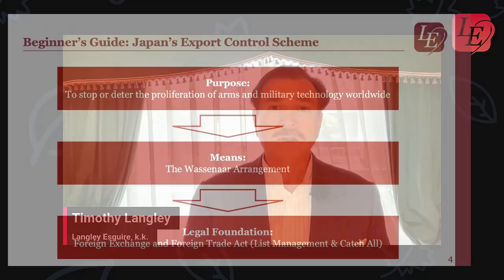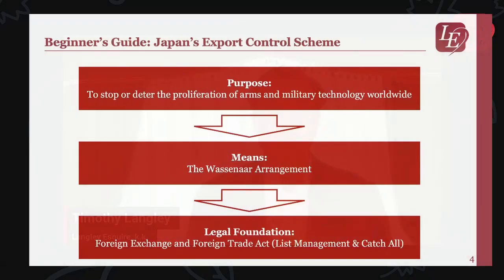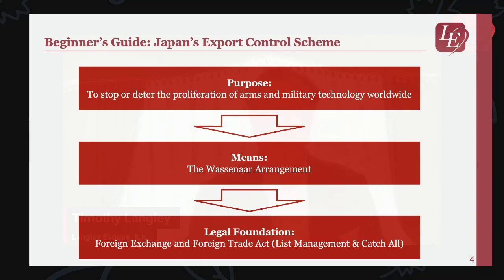Japan Export Controls 2; updated policy; new regulation; what to watch out for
Langley Esquire specializes in government relations and public affairs. We provide expert guidance to help clients navigate Japan’s complex regulatory landscape. Give us a call if you are looking to engage policymakers, manage regulatory challenges, or shape public opinion.

For more in-depth analysis on Japan politics and public policy, delivered directly to your inbox, please sign up to our mailing list